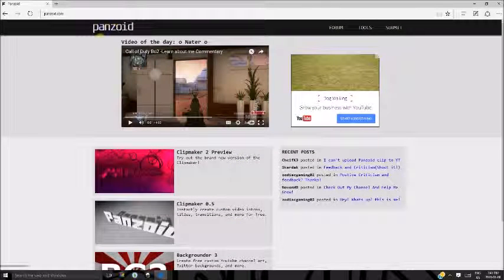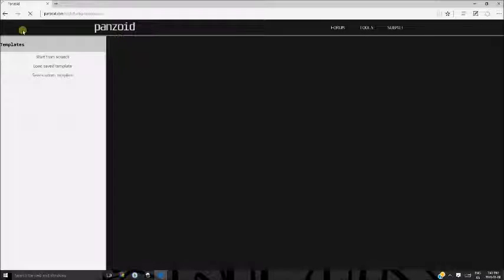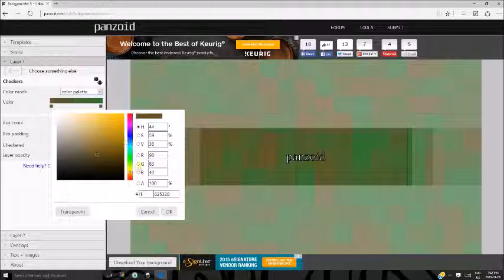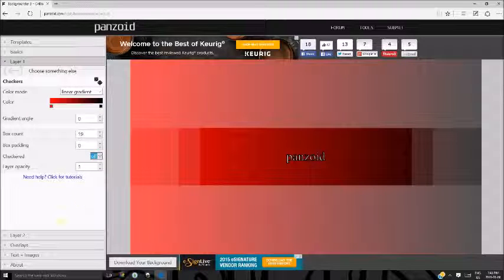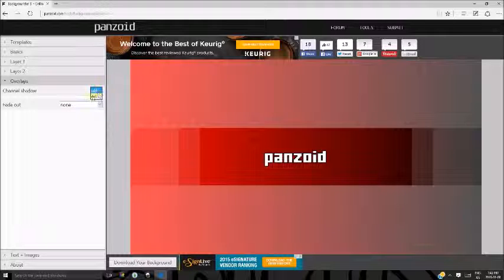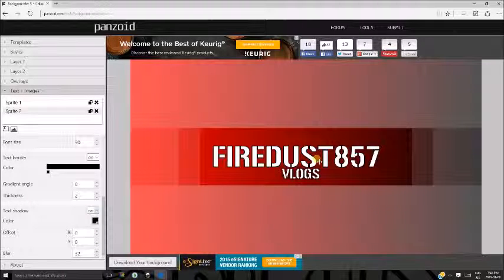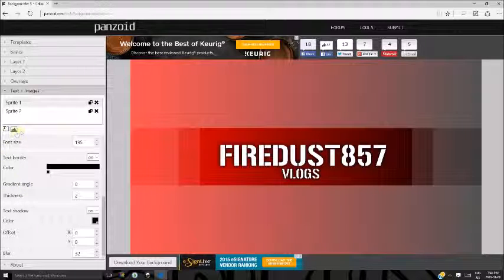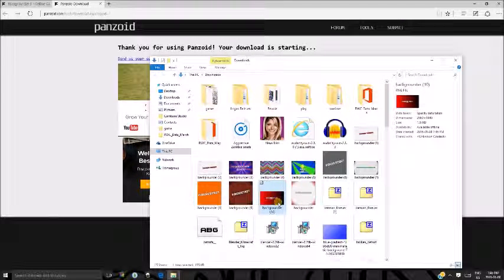How to create a youtube banner for free!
Heres a free way to create a youtube banner

My friend in Fire!